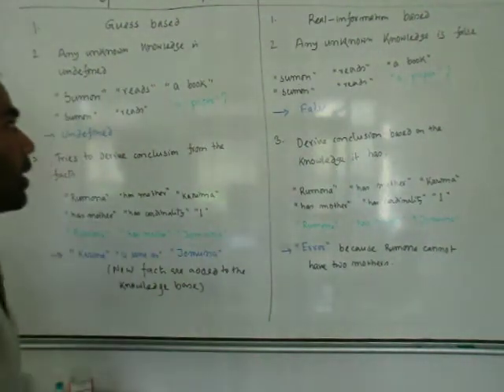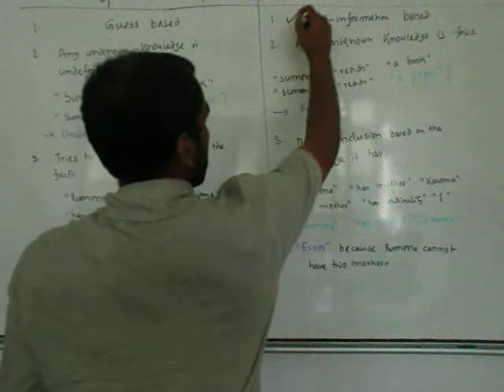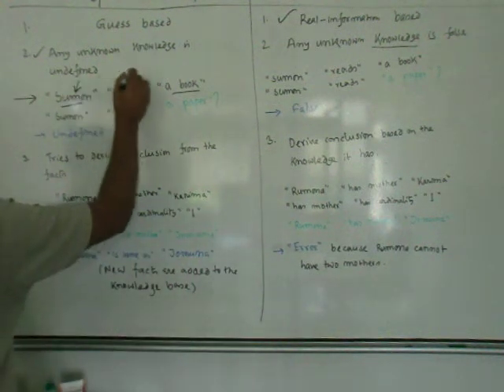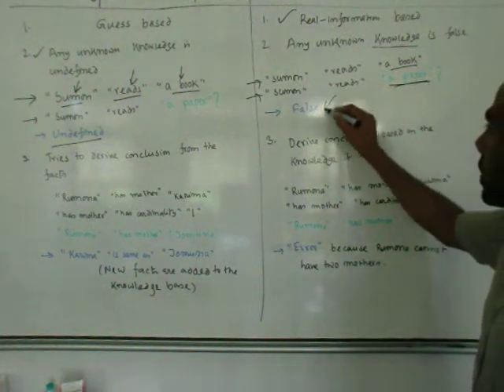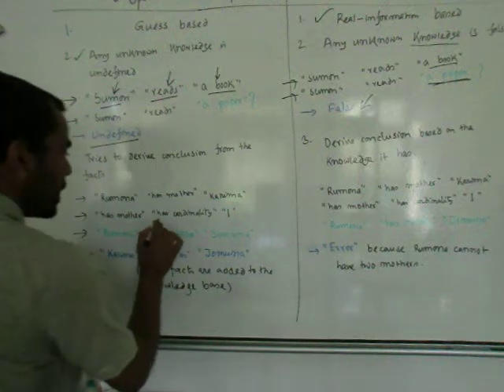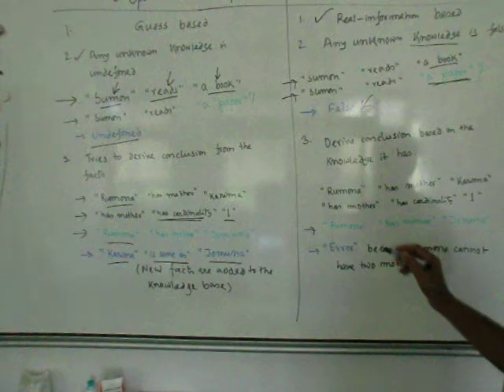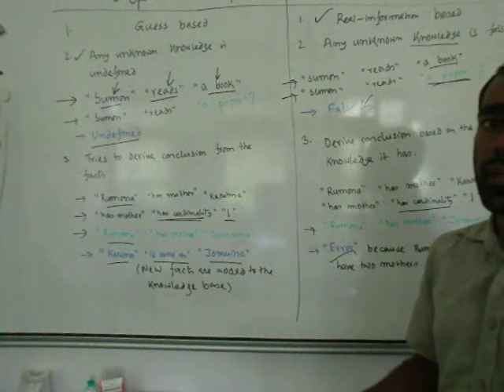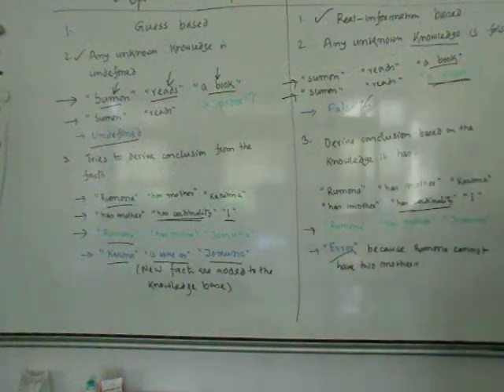Open World Assumption VS. Close World Assumption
This video describes the difference between open world assumption and close world assumption which is necessary to choose a describe language which will later be used for reasoning. For example, RDF, XML and OWL